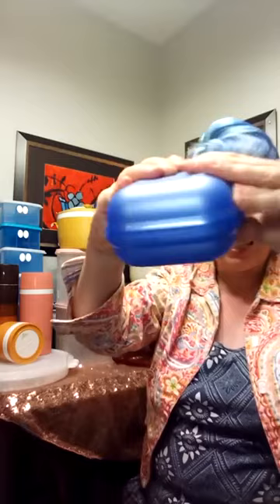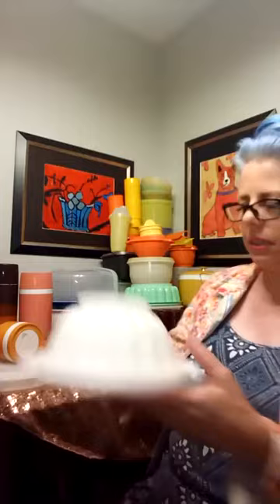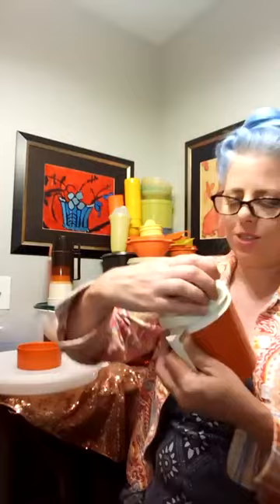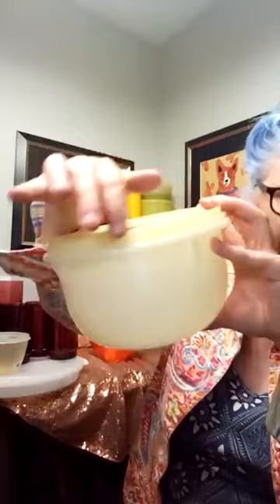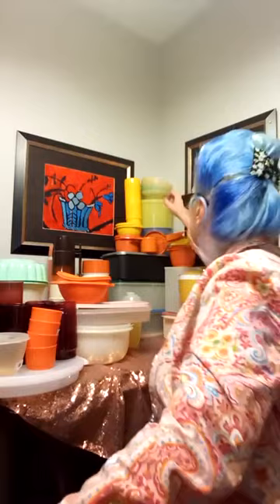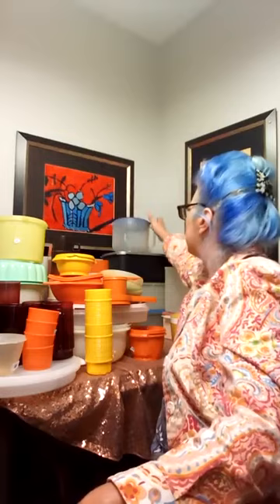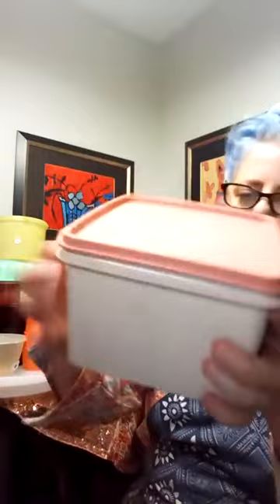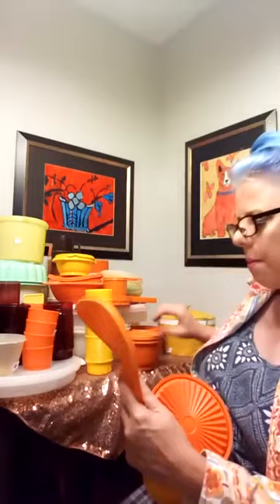VINTAGE TUPPERWARE PARTY!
The vintage Tupperware Fairy came to visit and brought me tons of Tupperware! Selling now! Let me know what pieces you want! :D